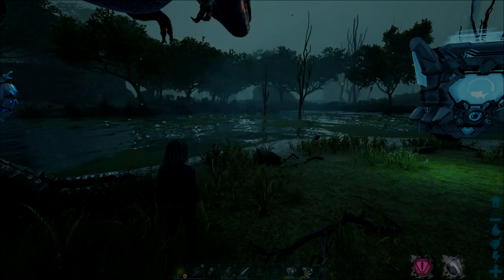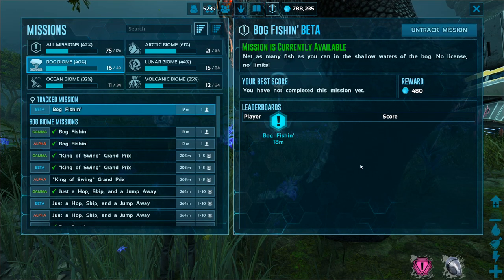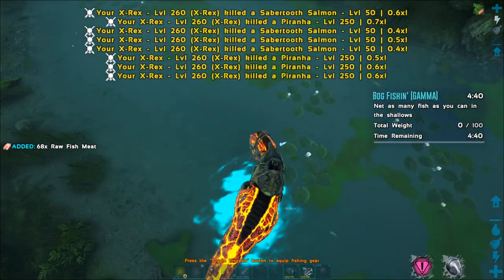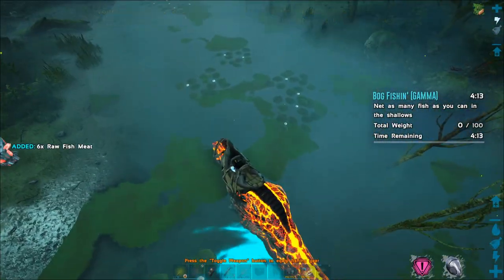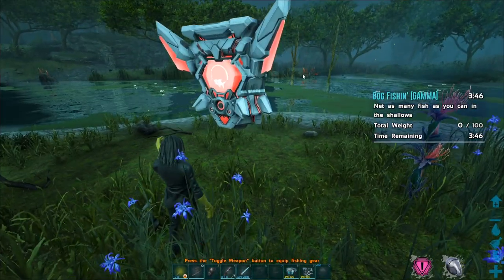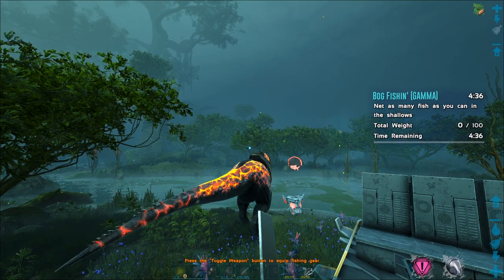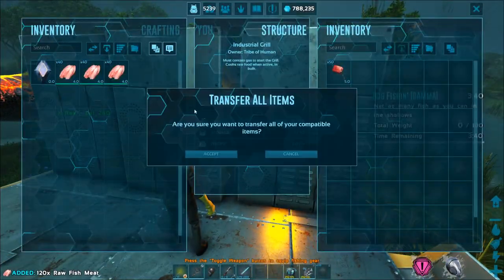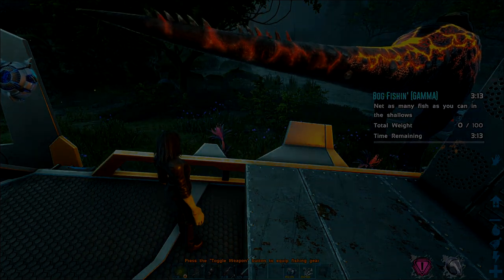Ark Genesis | The most efficient and fastest way to farm fish meat!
How to farm fish meat in my most lazyiest way ever possible!